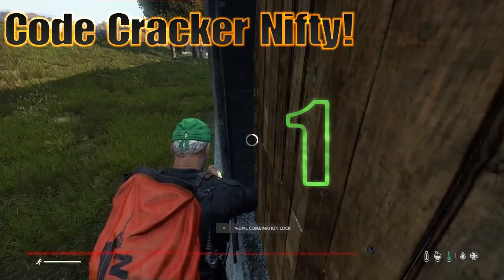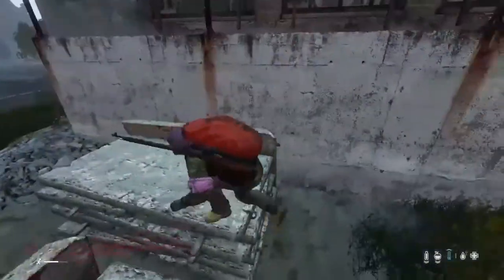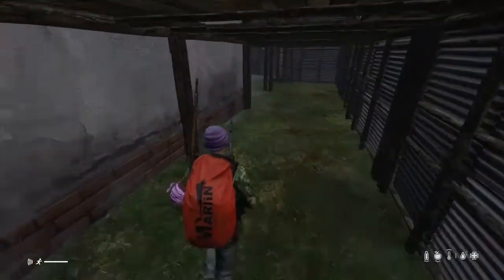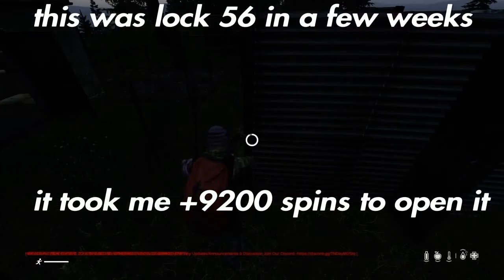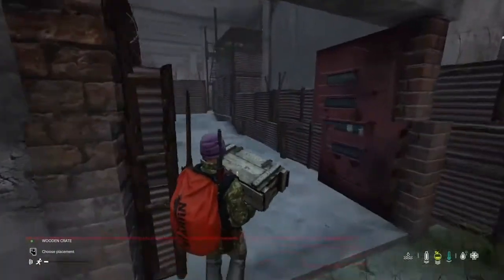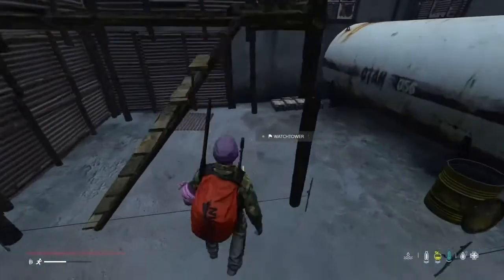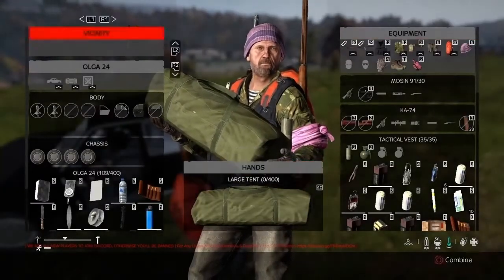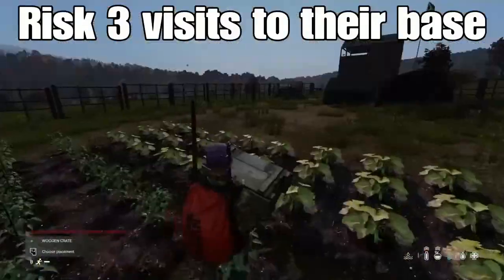15 x 4 DIAL LOCKS CRACKED OPEN & A Huge Epic LOOT Base!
As Captia Nifty I went back to my 1st ever community server & decided to see how many 4 Dial Lock Combinations I could crack open in 1 gaming session.
This session was just over 18 hours long and I cracked open 15 x 4 dial locks.
Any of these bases that weren’t raided I delivered veggies and goods to instead of raiding them and stealing loot.

What I found were some dud bases that were already raided and 1 BIG EPIC LOOT base!
Dayz is always full of surprises and being a open world game leaves plenty of room for us all to write our own stories.